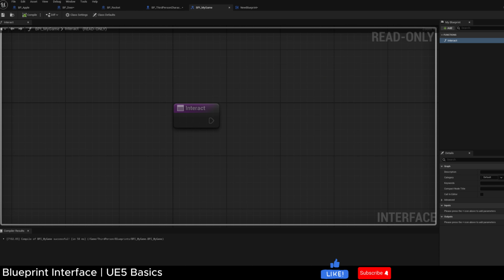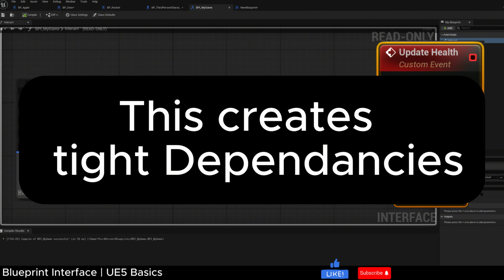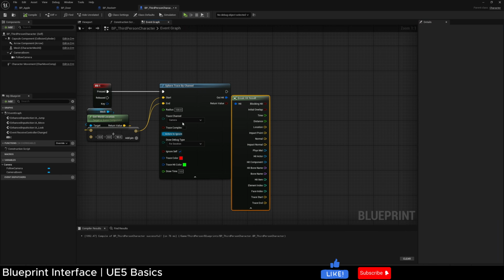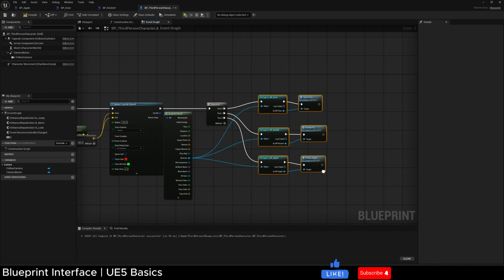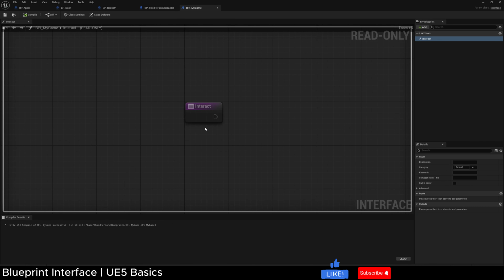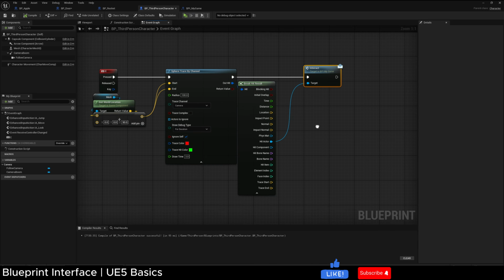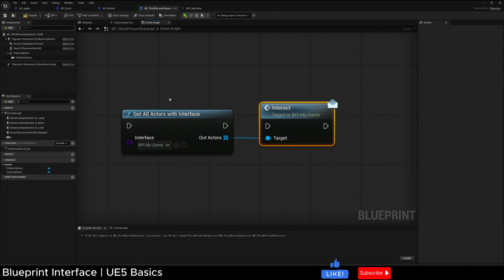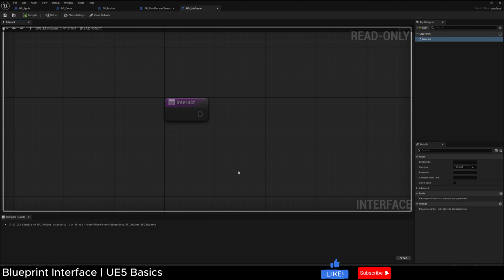Why Everyone Loves Blueprint Interfaces in Unreal Engine (And You Should Too)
Are you tired of relying on cast nodes for communication between Blueprints in Unreal Engine? In this video, we’re diving deep into Blueprint Interfaces—what they are, how they work, and why they’re a better alternative to traditional casting. Learn how to build modular, scalable, and performance-friendly systems that will take your Unreal Engine projects to the next level.

What You’ll Learn in This Video:
What Blueprint Interfaces are and how they work.
Why Blueprint Interfaces are better than casting.
Step-by-step example of setting up a Blueprint Interface.
A comparison of performance and scalability between casting and Interfaces.
Whether you’re a beginner or an experienced developer, this tutorial will help you unlock the power of Blueprint Interfaces and improve the efficiency of your game design.